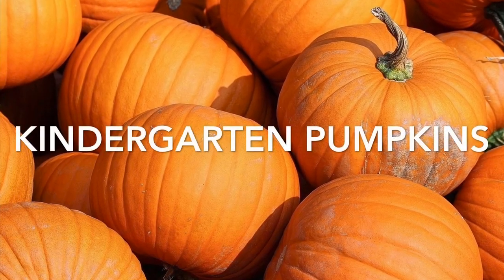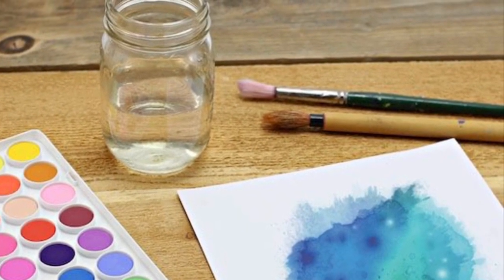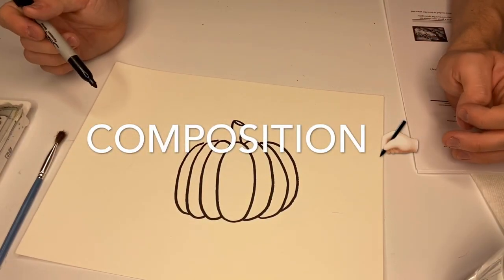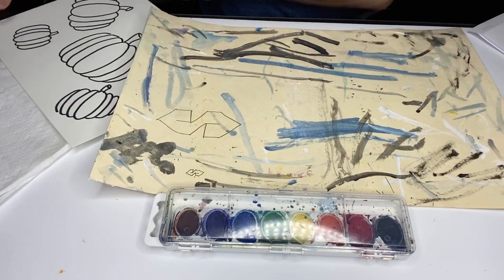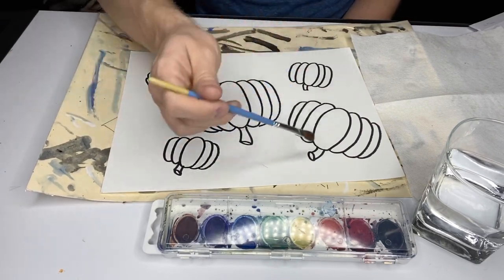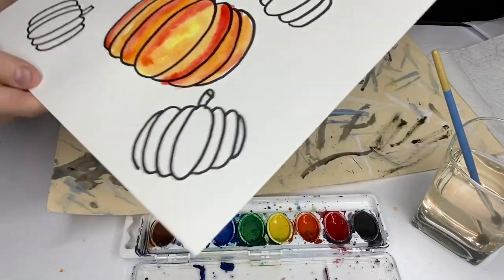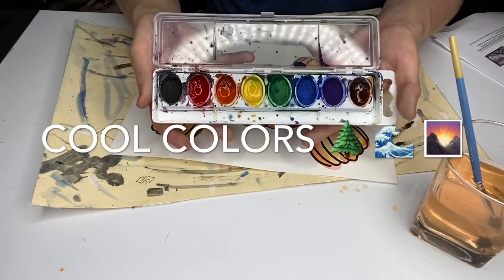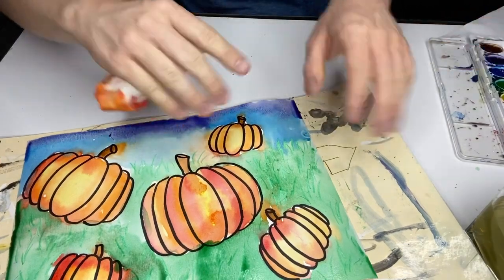Kindergarten Pumpkins 🎃 (with alternatives)